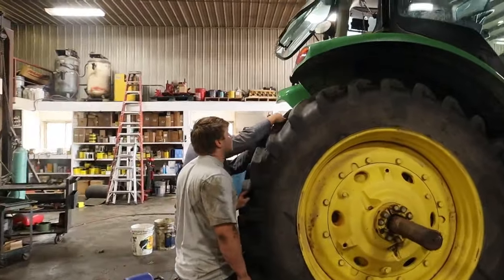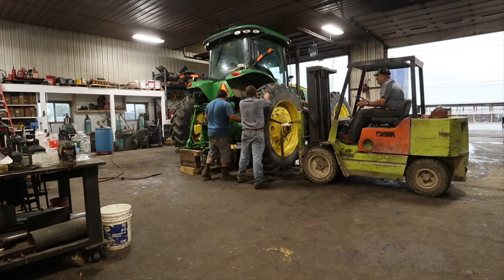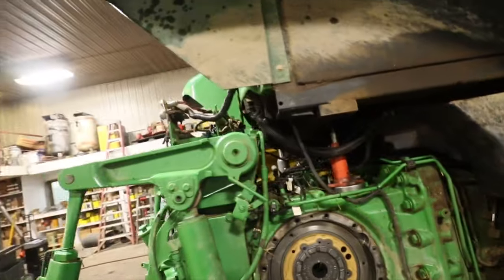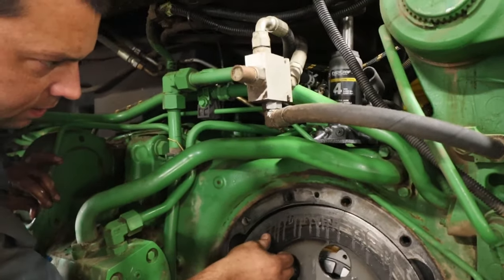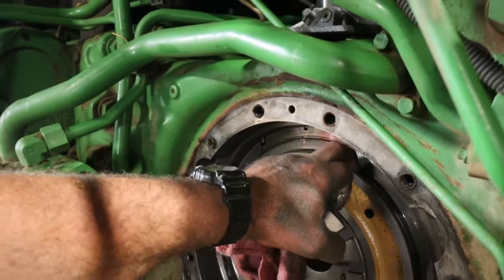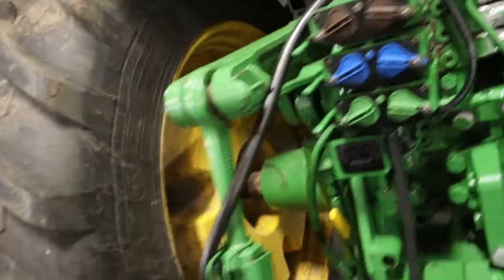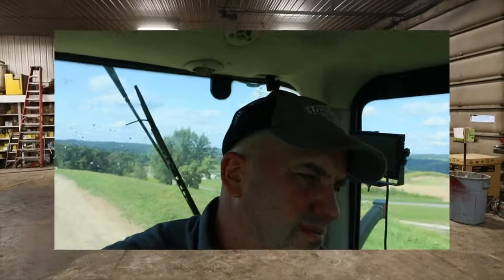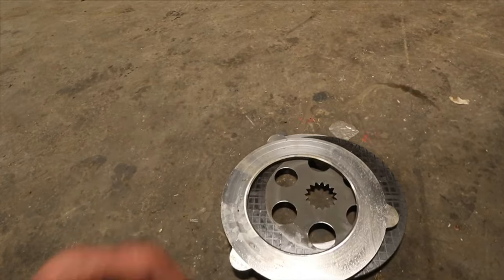Another BROKEN DEERE....................Replacing Brakes on a John Deere 7R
We have been having issues with plugged hydraulic filters here lately with the 7200R. We ended up finding that the brake disk on the left side was completely gone and ended up replacing the brakes on both sides.